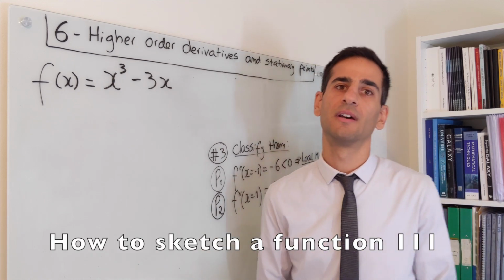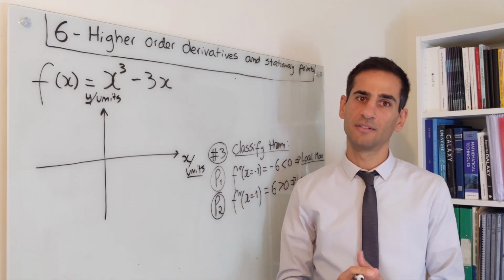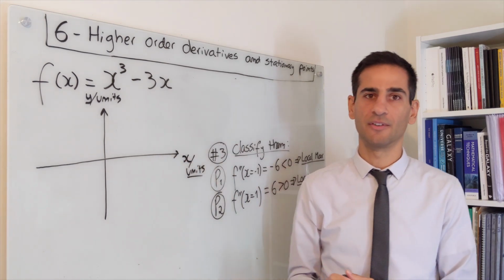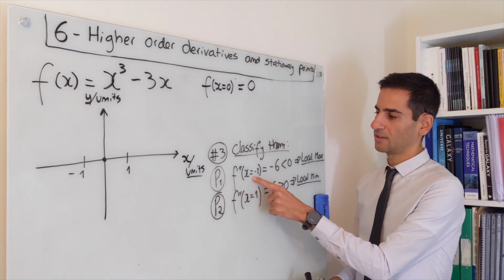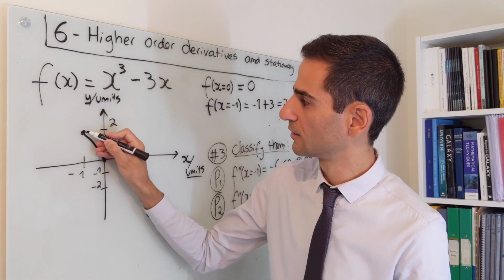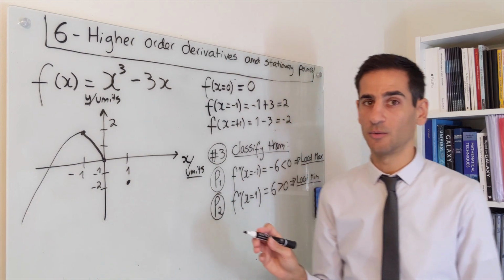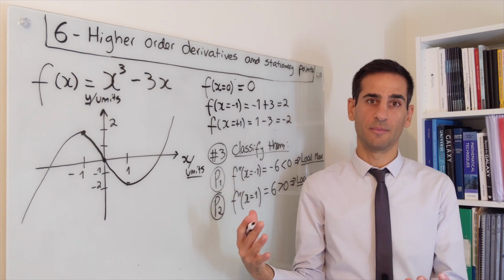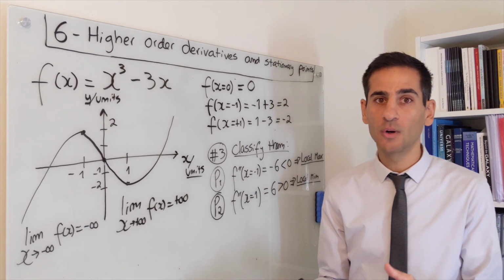6.4 - Sketching functions: the basics and good practices (and famous bad practices)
In this video we use the information we obtained on function f(x) in 6.3 to show how you should plot functions. We go through all the steps and show examples of good practice and famous examples of very bad practice.